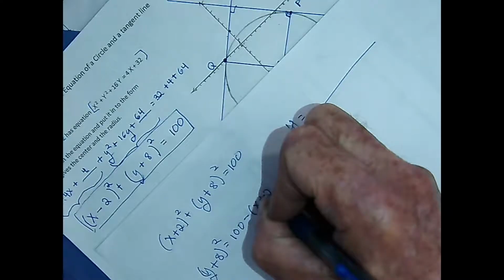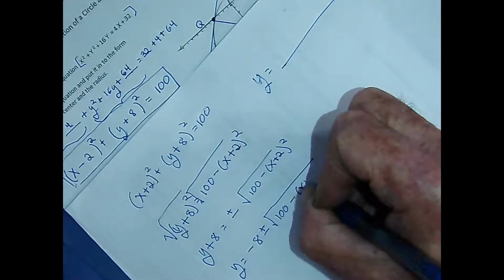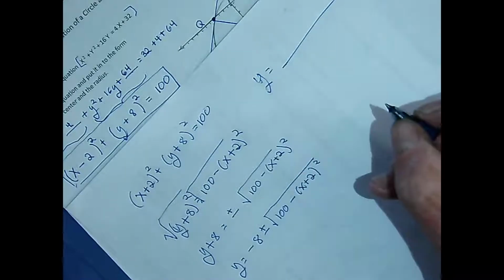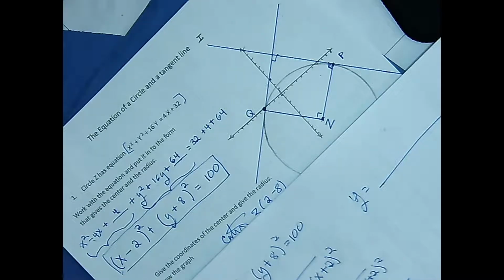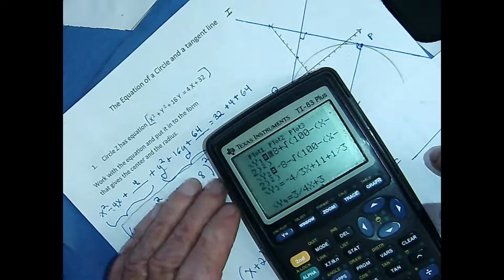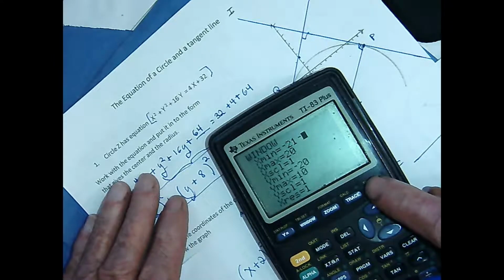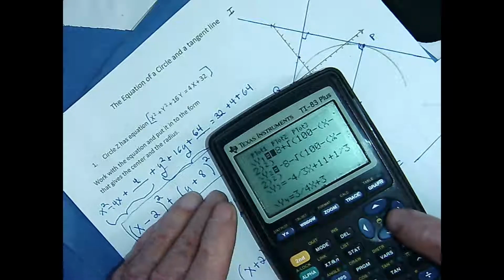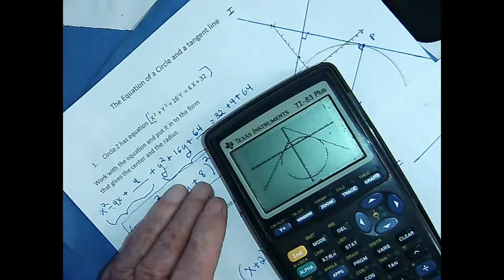equation of circle and tangent line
WE work with the equation of a circle and graph it,
 then we will find the equation of a tangent line (or two)
and graph them as well.